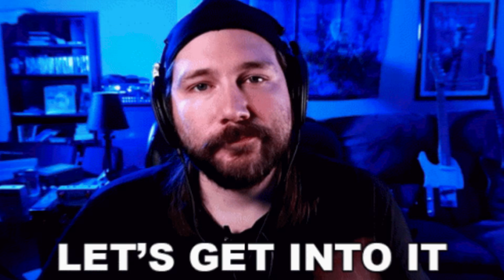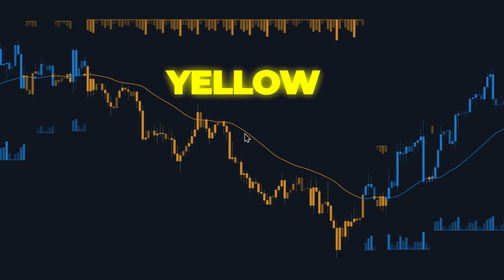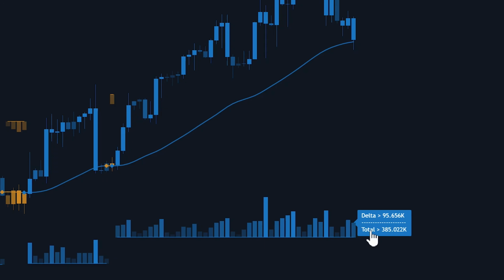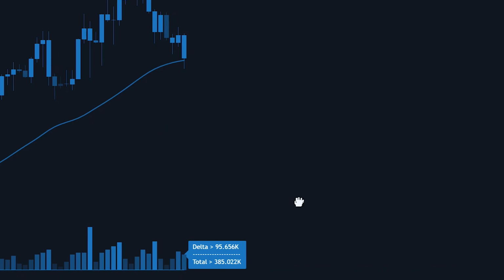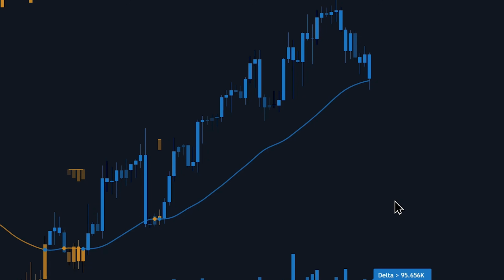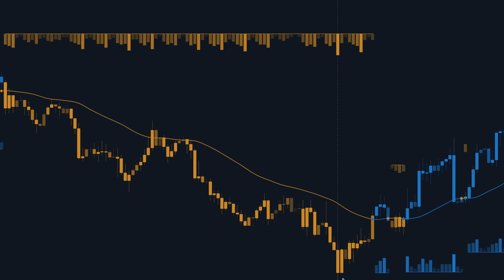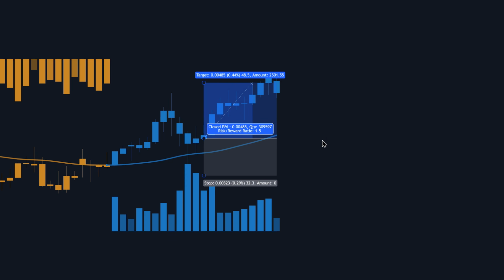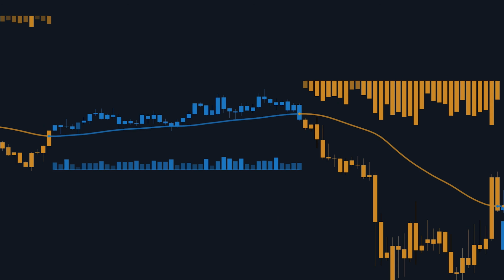One Indicator, 2 Uses: The Most Powerful Reversal Tool Ever!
- In this video, we explore the Volumatic Trend indicator by ChartPrime—a unique tool that fuses trend-following logic with volume analysis. This dynamic combo helps traders not only spot trend direction but also gauge the strength behind price moves. You'll learn how to read the color-changing trend ribbon, interpret the volume-gradient candles, and use histogram spikes to confirm momentum. Plus, we break down a simple yet effective pullback strategy that leverages volume for smarter entries. Whether you're a swing trader or short-term scalper, this tool could add a new edge to your charting game

We’ll cover:
✅ How to add the indicator to TradingView 📈
✅ A breakdown of the color-coded MACD signals
✅ Customization settings for tailored trading 📊
✅ How to use it for scanning multiple timeframes & assets
✅ Alerts, divergence detection, and advanced strategies 🔔